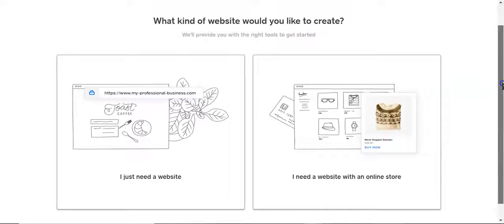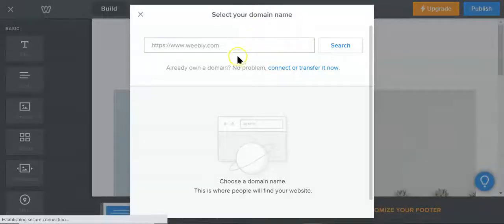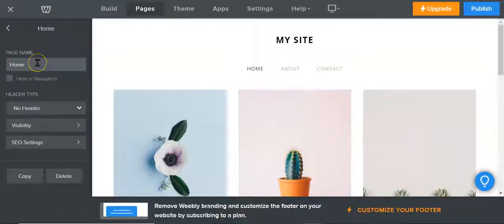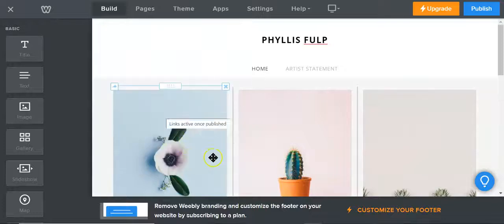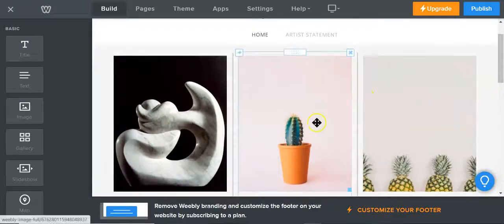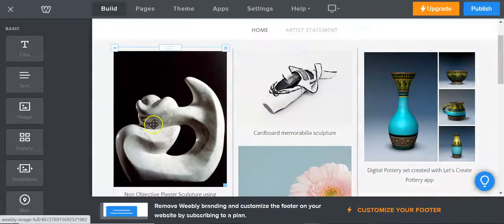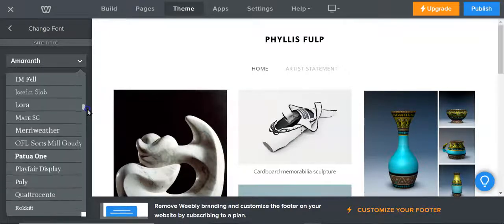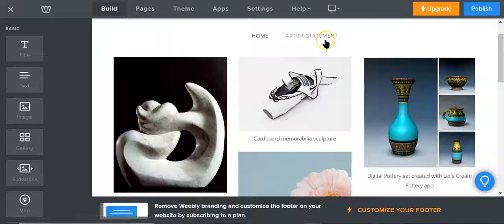Artist Website Tutorial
How to create Artist Web Page on Weebly